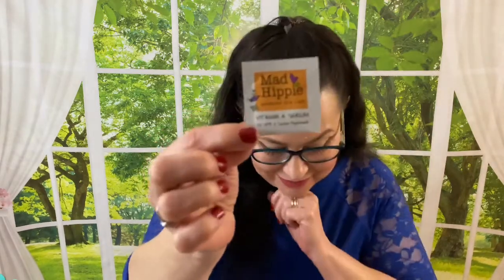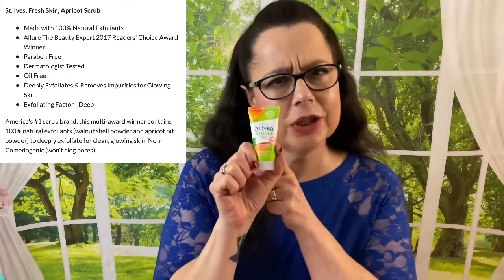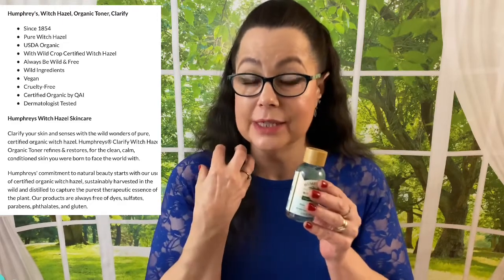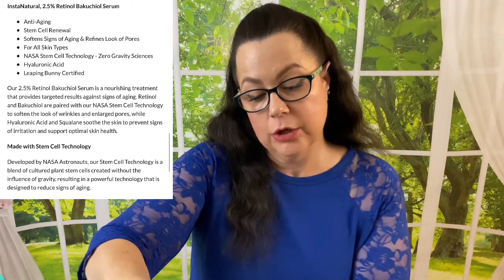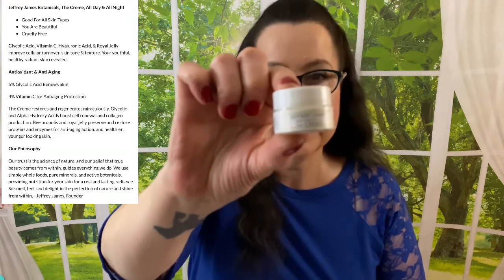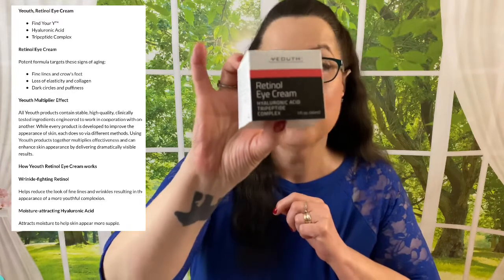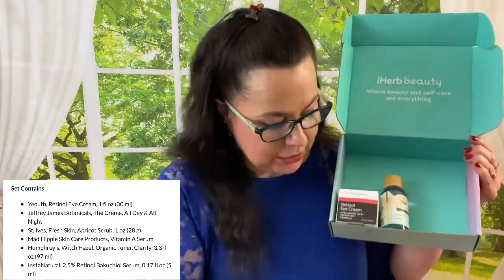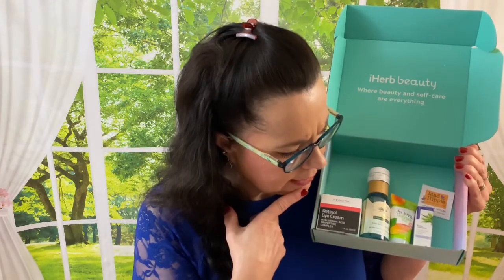iHerb Beauty Box SKINCARE FAVORITES BOX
iHerb Referral Program (Code PER8818)
New Customers--- Give a $5 USD discount & get $5 USD in Rewards Credit for orders placed by new customers to iHerb.

Available Beauty boxes
Limit ONE box per order

2. Bath Essentials Beauty Bag, 8 Piece Kit $8.00
3. Natural Beauty Box, 6 Piece Kit $12.75
5.  K-Beauty Box, V4, 6 Piece Kit $5.00
7.  Skincare Favorites Beauty Box, 6 Piece Kit $9.50
8. Love Letter Beauty Bag, 7 Piece Set $8.00

          I am a wife to my wonderful husband Joe and a mother to a grown daughter, Stephanie.